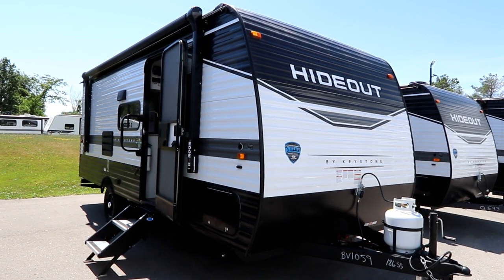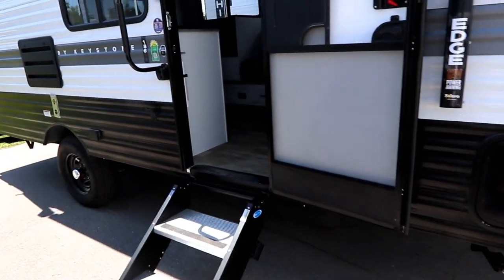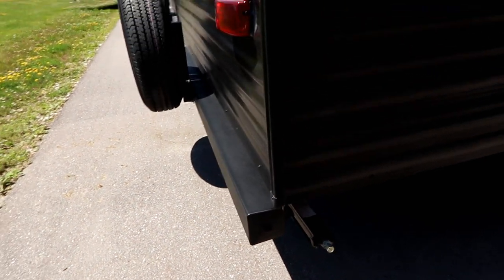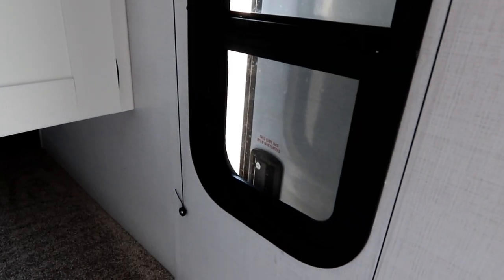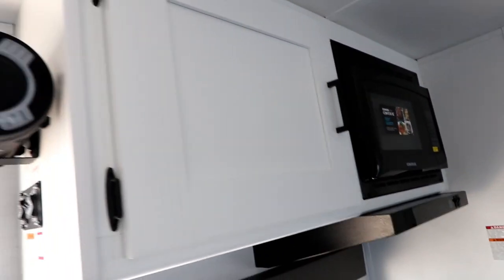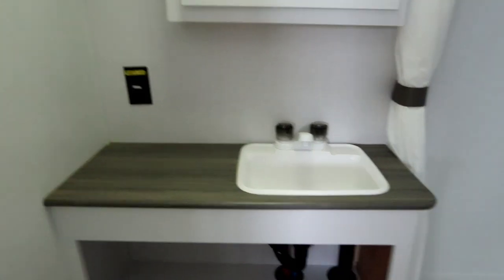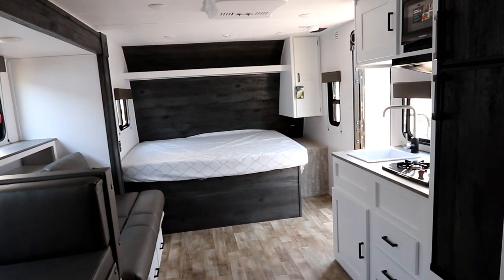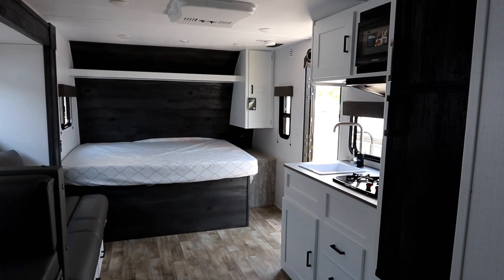Small Package Big Slide & lots of storage - 2023 Hideout 186SS trailer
Small lite weight trailer with a big slide and a lots of open space. A great camping trailer while still being small and liteweight.  Made by Keystone RV the hideout trailer is a long standing brand delivering value, quality and packed with features.

Thanks to Bella VIsta RV for use of the trailer.